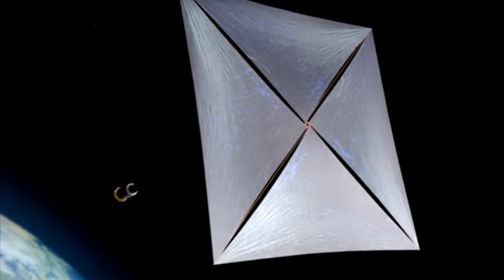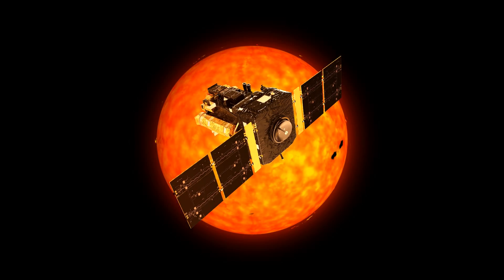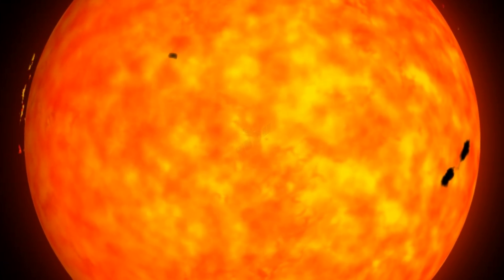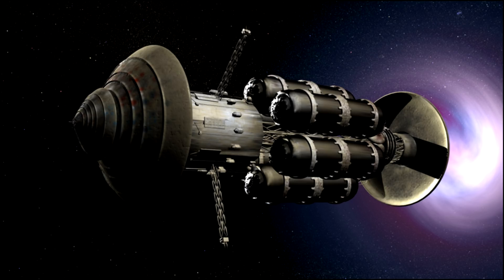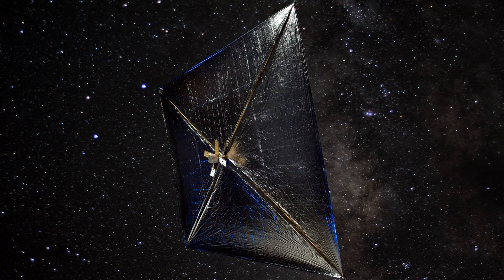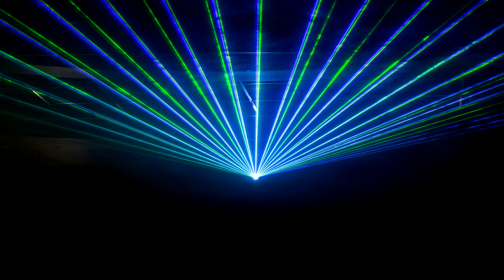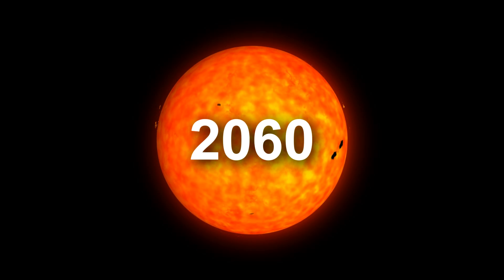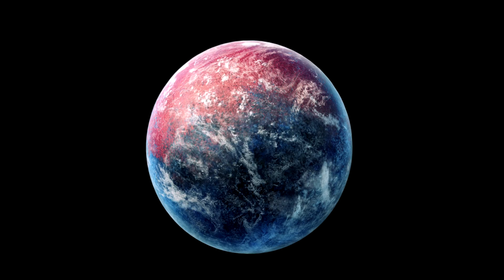Initiative Breakthrough Starshot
Almost 2 years after its initial announcement let's talk a bit about the Starshot Initiative

 - JG